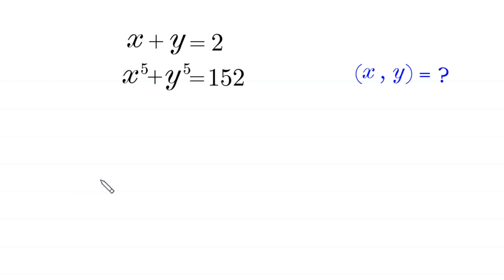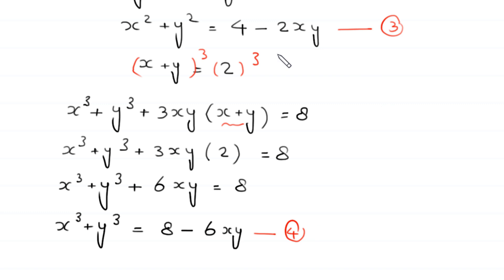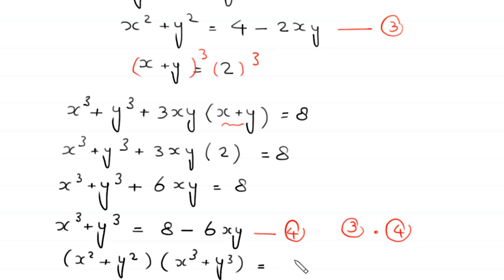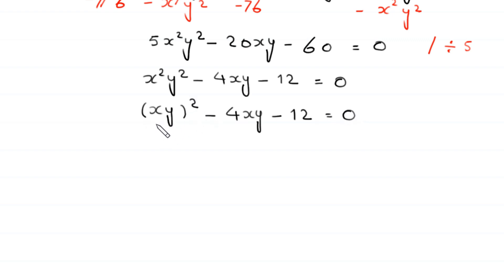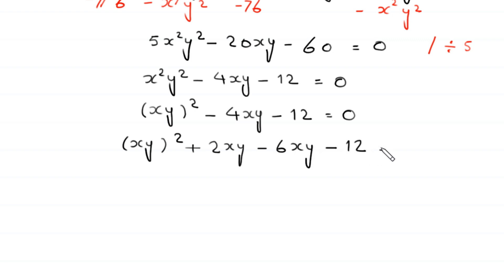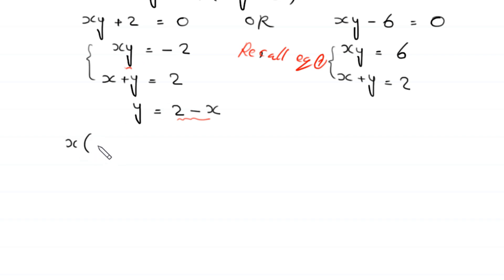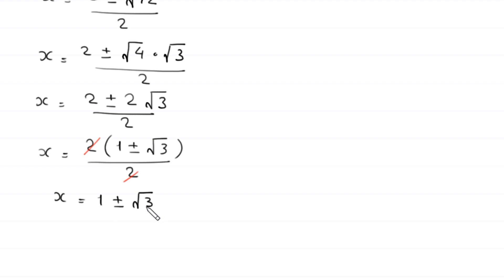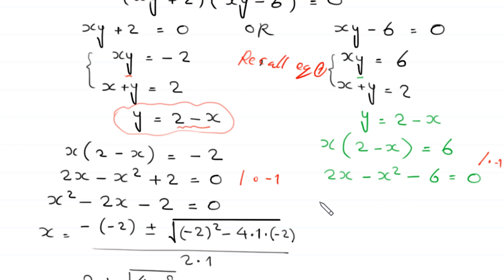A Nice Algebra Problem | Math Olympiad | Find x and y?